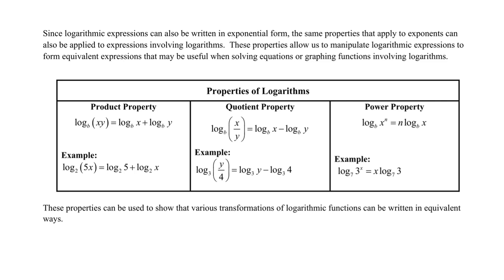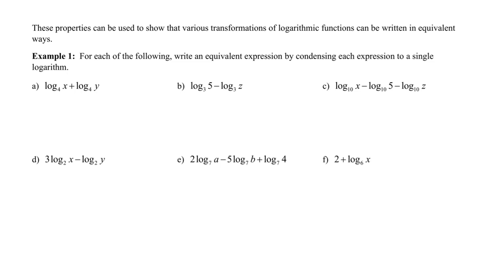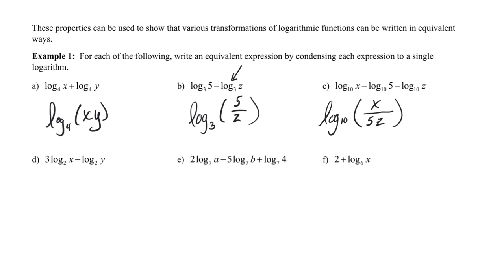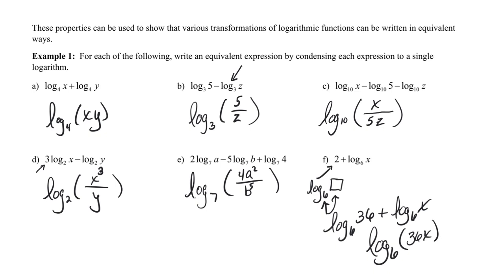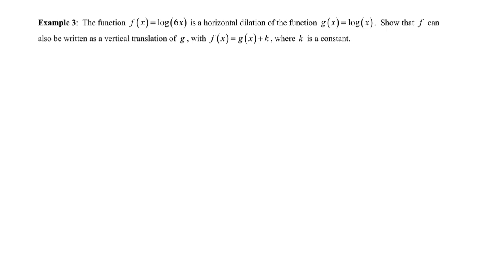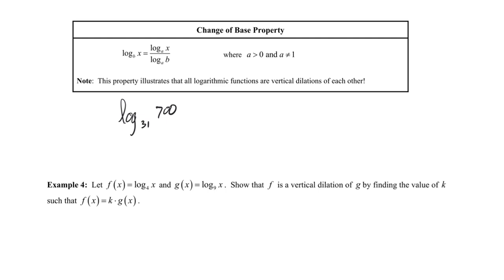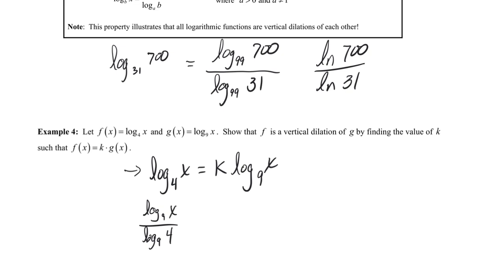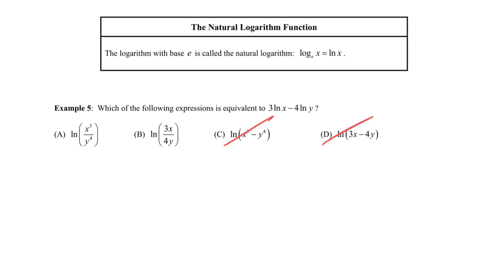2.12 Logarithmic Function Manipulation